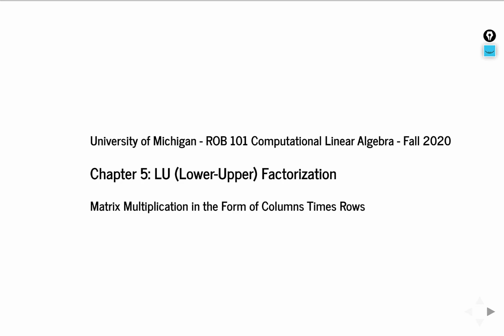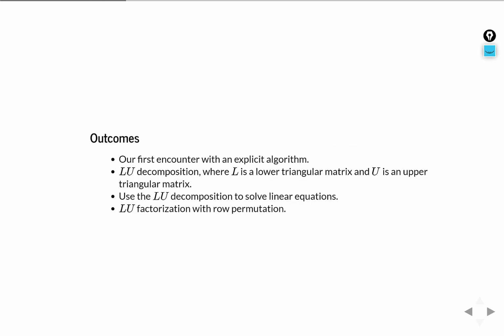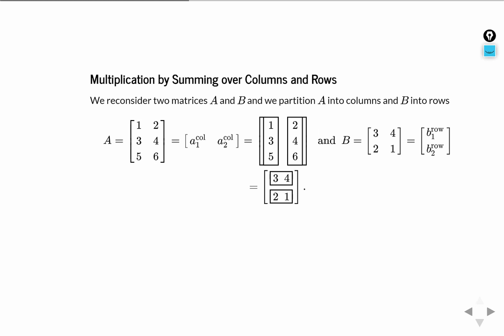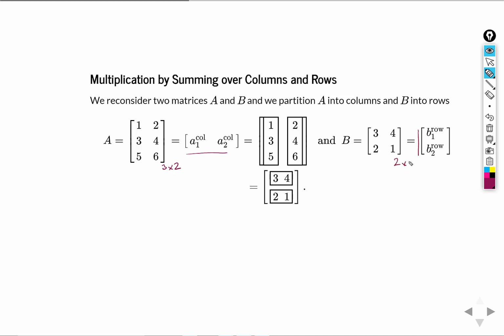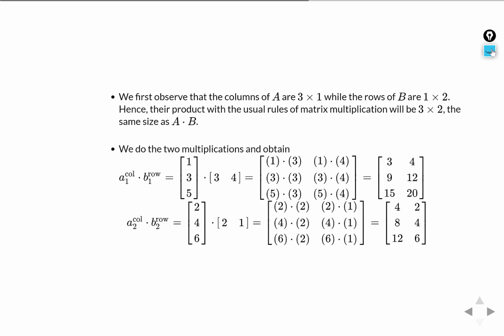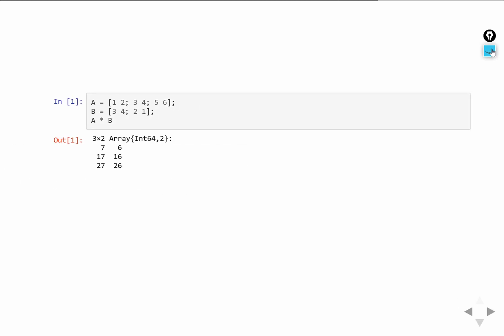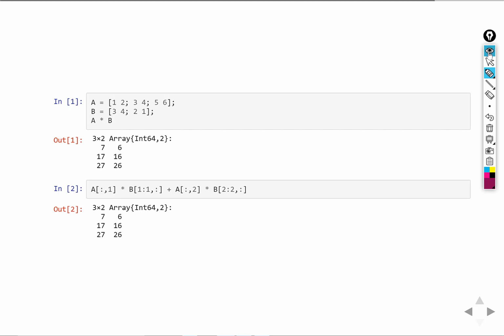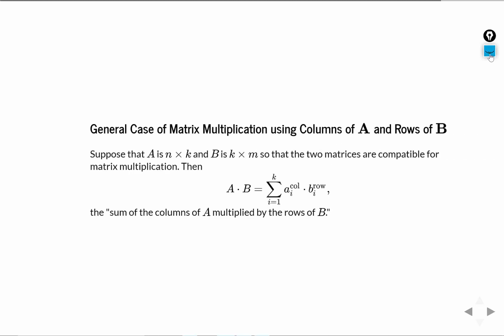13 matrix multiplication col row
Chapter 5: LU (Lower-Upper) Factorization
Matrix Multiplication in the Form of Columns Times Rows